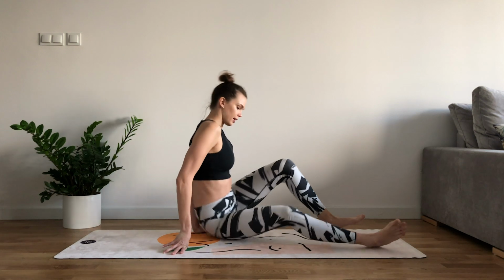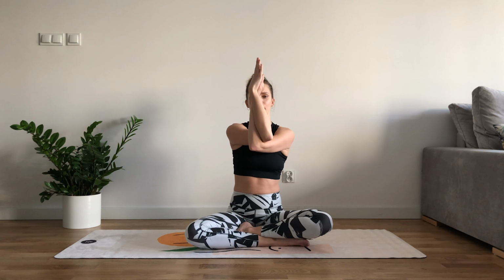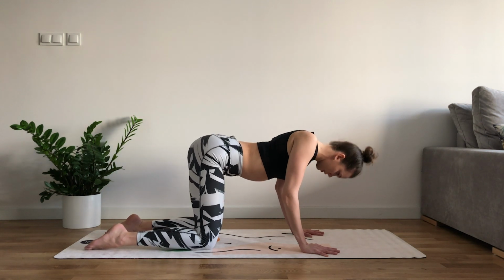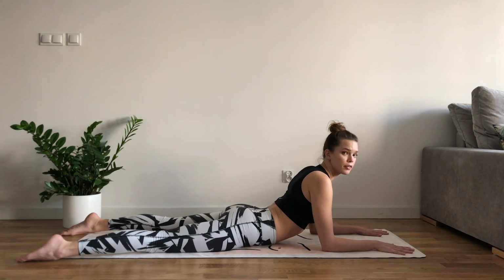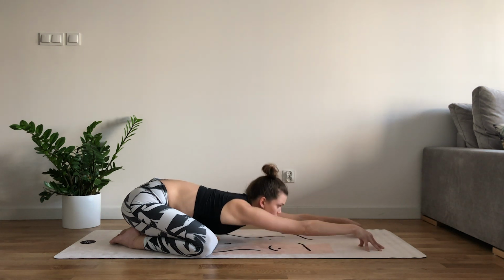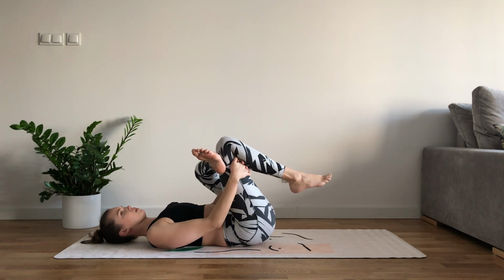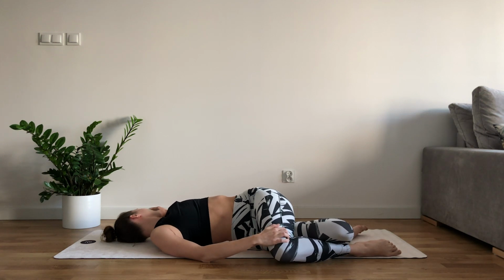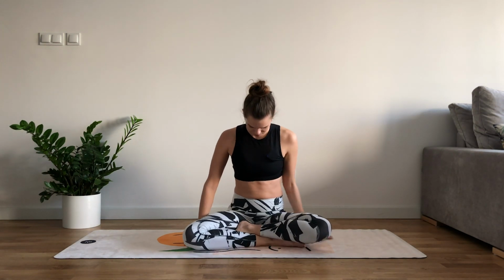YOGA FOR UPPER BACK || 20 min || Olga Butkiewicz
Hello friends!

Here's a nice and easy practice for the upper back stifness - if you need a relief make sure to check it out! Grab a mat and spend some time just with yourself (and me ;))...

If you like it, please let me know, share it, like it, leave a comment  - I love to see how my work benefits you!

With love,
Olga